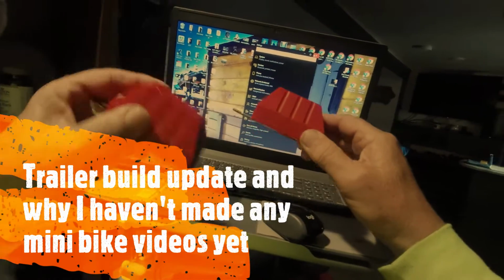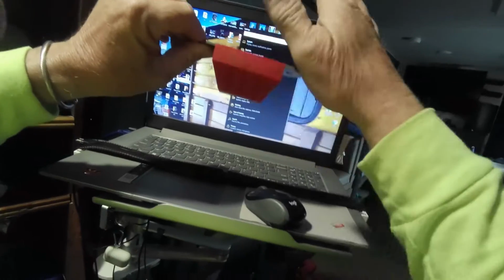Trailer build update why I haven't made any mini bike videos yet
Trailer build update and why I haven't made any minibike videos yet